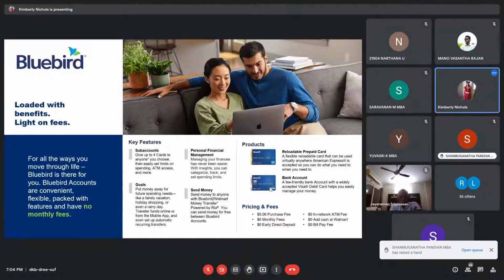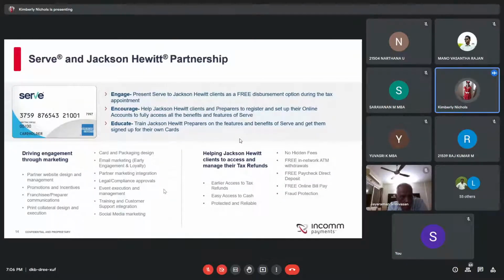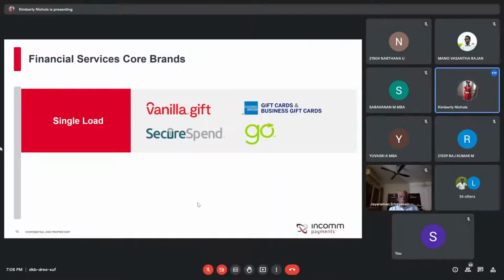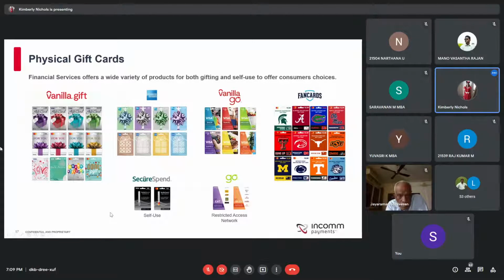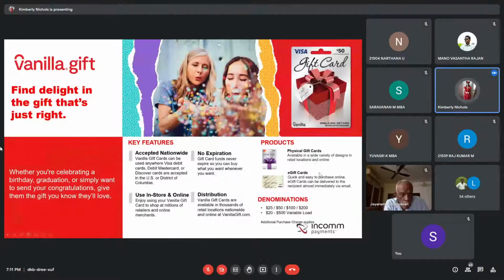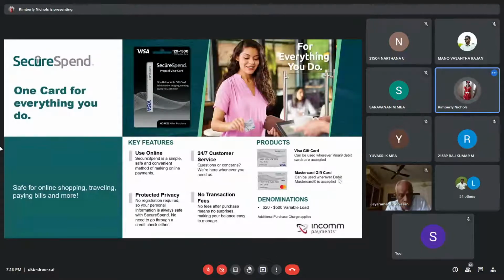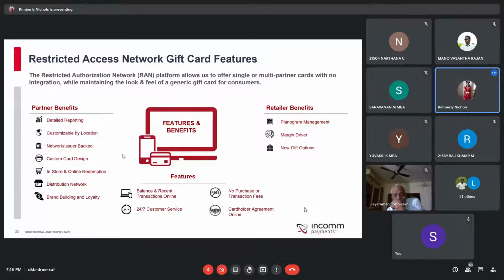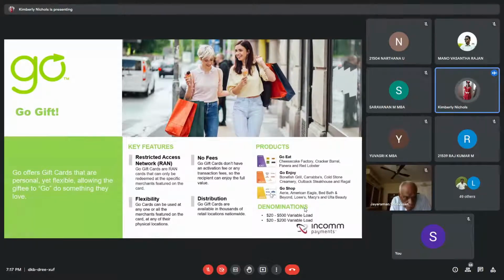Card Payment Industry Overview by RLIMS